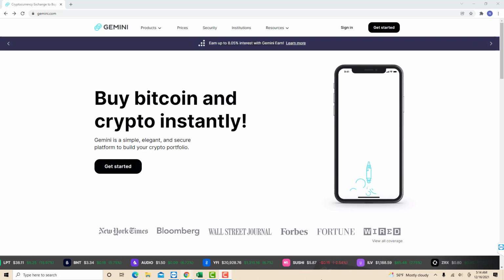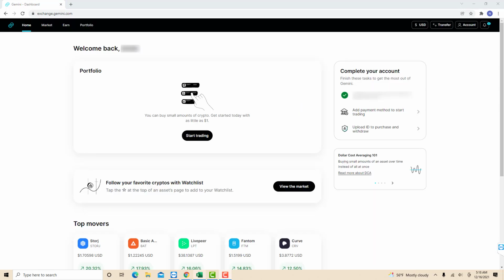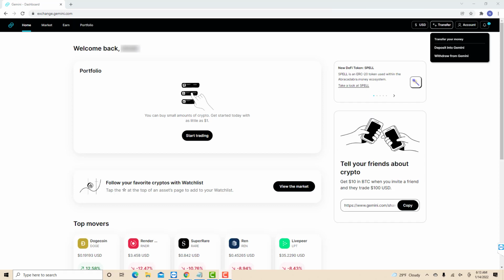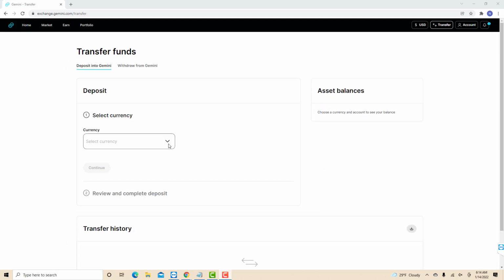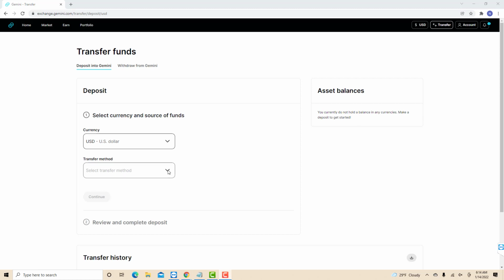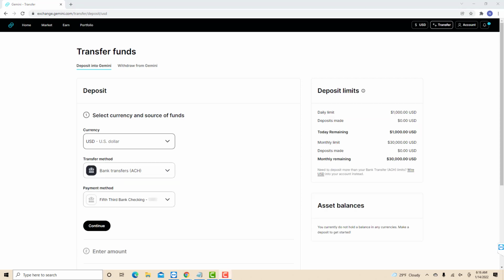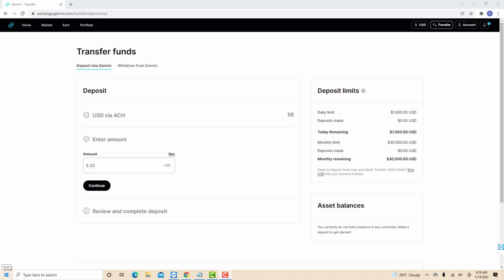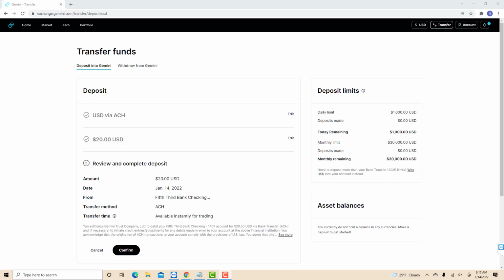How to Deposit Money into Your Gemini Account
Learn how to deposit money into your Gemini account.